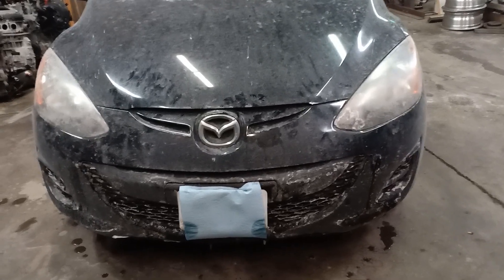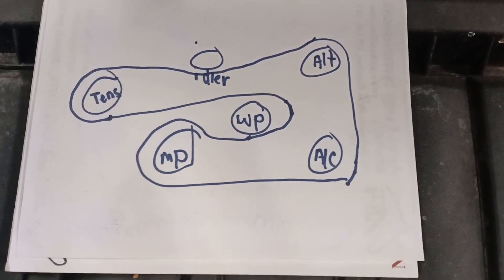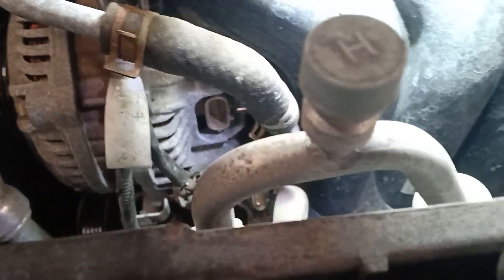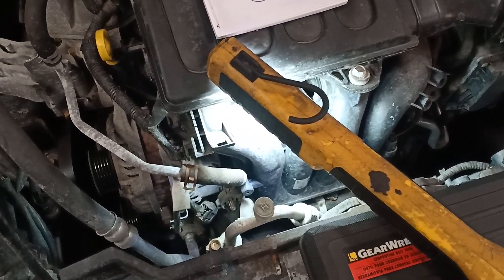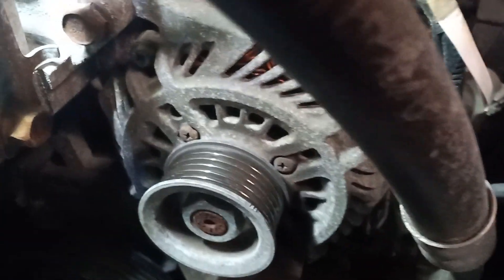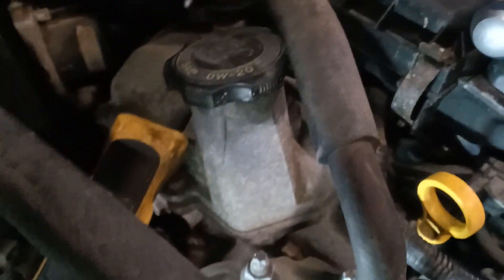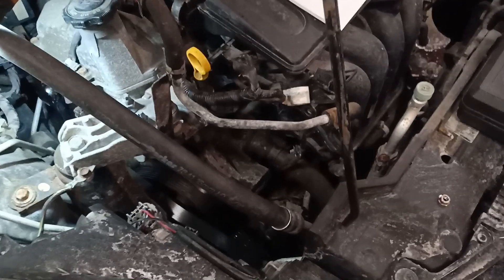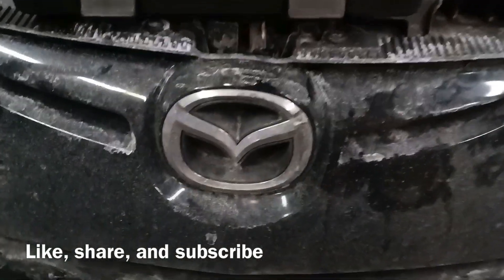EASY DIY: 2011 - 2014 Mazda 2 alternator Removal And Replacement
Easy to do Mazda 2 alternator removal and replacement